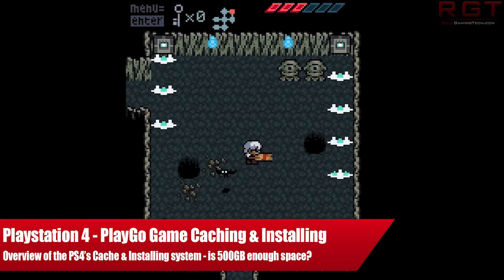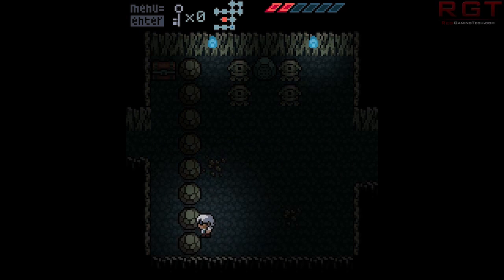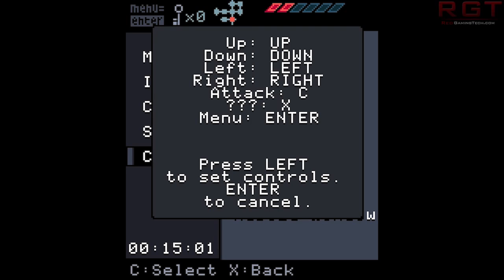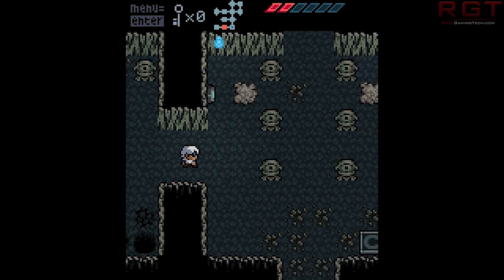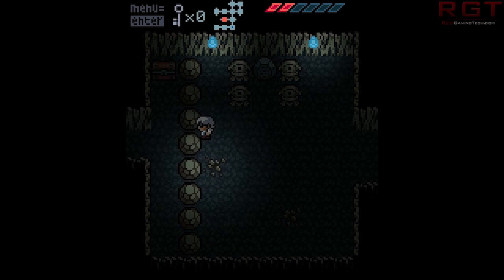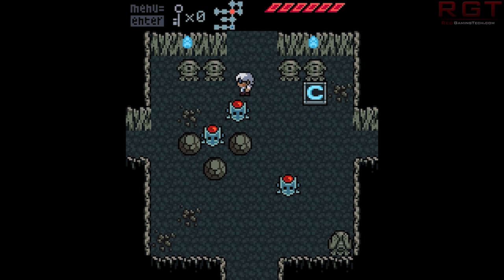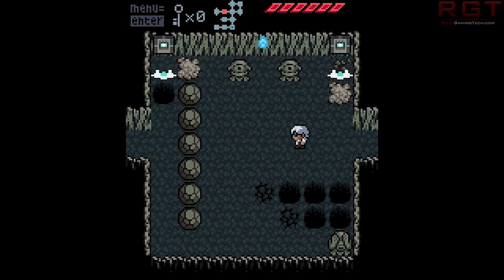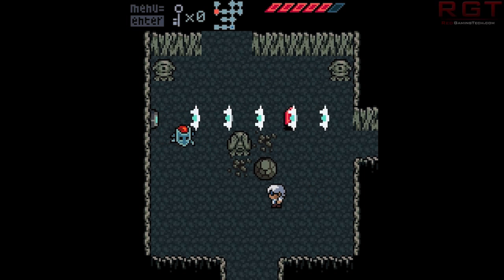Playstation 4 Playgo Caching System & Game Installation Process Details - 500GB Enough? - Analysis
The Playstation 4's new caching and installation system, Playgo has been detailed. It is a two pronged strategy. The first deals with titles that you download from the PS4's PSN, in which case a certain amount of the file will download then you can play the game while the remainder downloads in the background.

The second uses the Playstation 4's blu ray drive, where it installs a certain amount of the game and then begins caching the remainder while the the PS4's drive isn't so busy reading data.